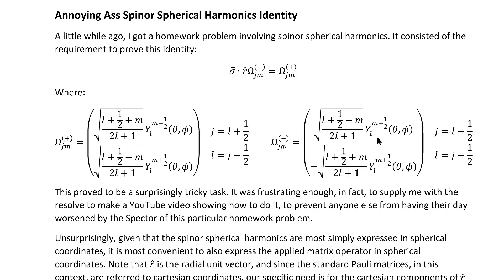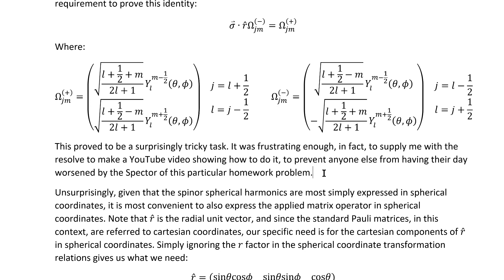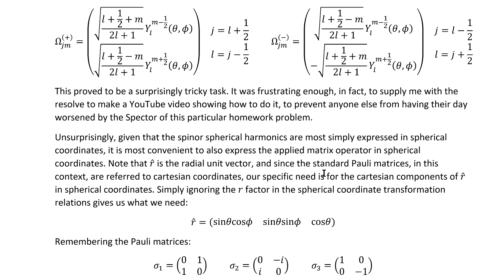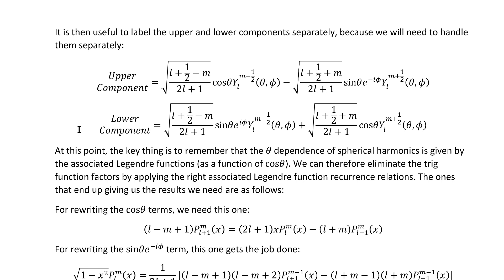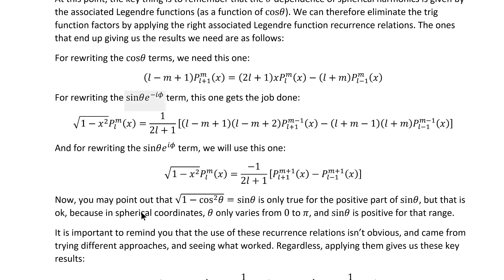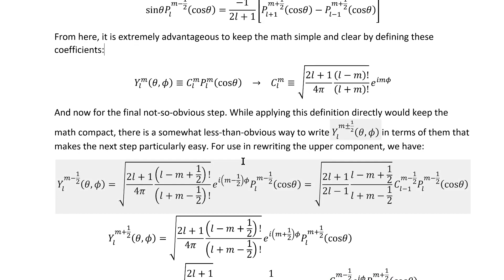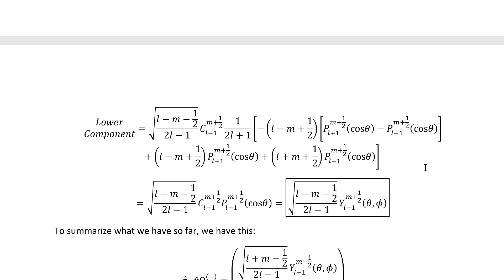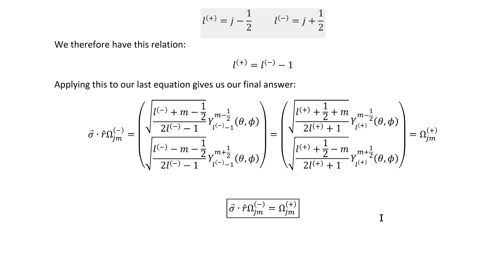Annoying Ass Spinor Spherical Harmonics Identity | Quantum Mechanics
In this video, I show how to do a tricky homework problem that I had a while ago.

Typo: At 5:43, it should be Y(l , m+½) = (Sqrt { [ ( 2l + 1 ) ÷ 4π ] ⋅ ( l − m − ½ )! ÷ ( l + m + ½ )! } )⋅[exp i(m+½)φ]⋅P(l , m+½)